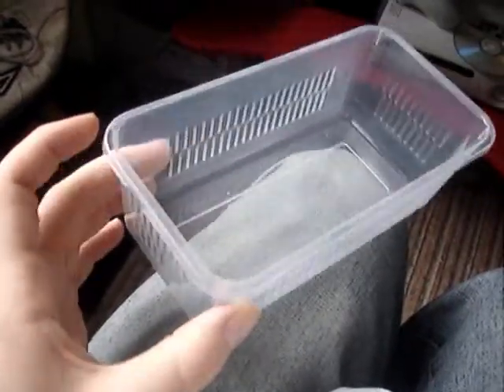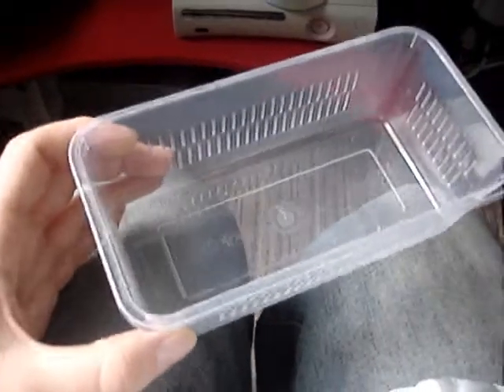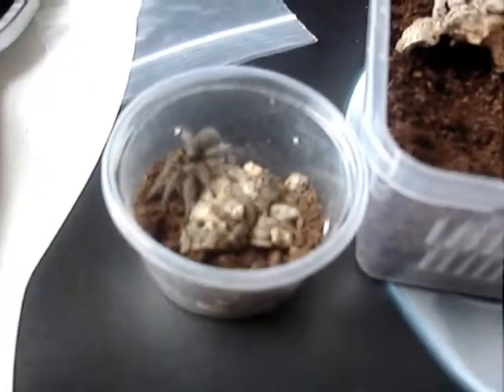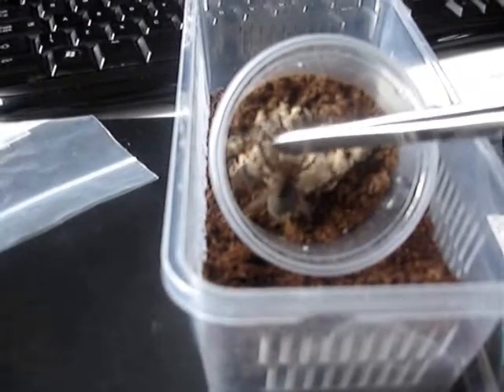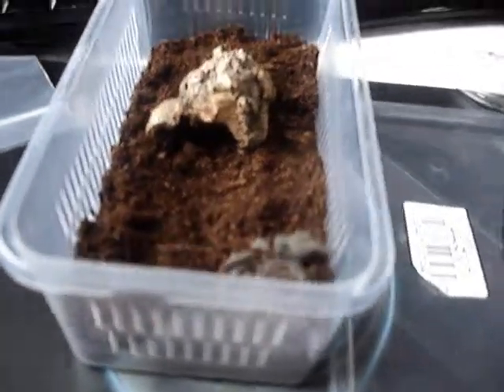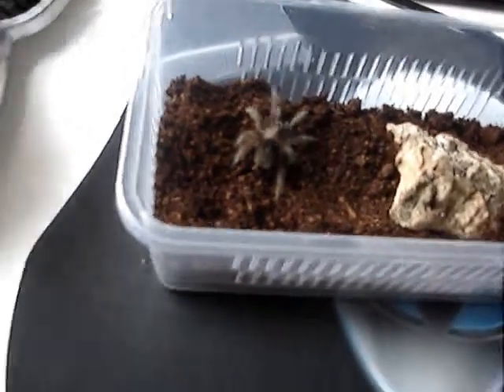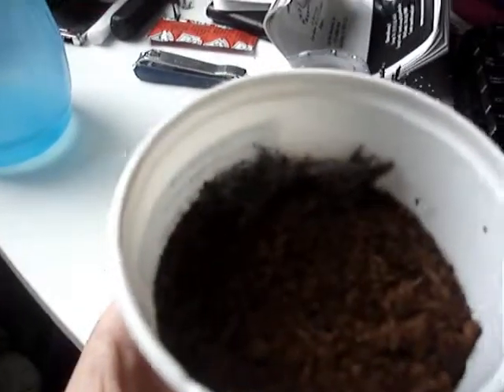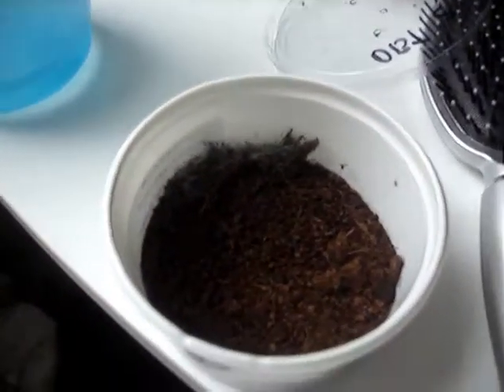G pulchra rehoming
Hey guys, this is just a quick video of me rehousing my Grammostola pulchra into a larger tub.